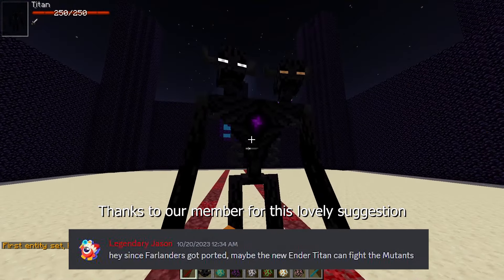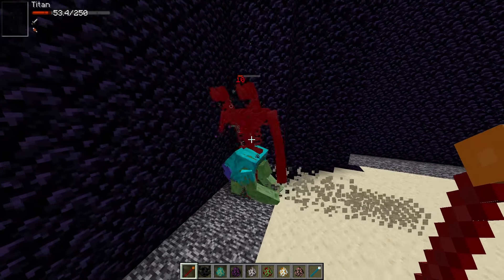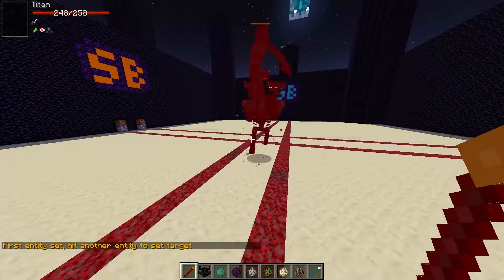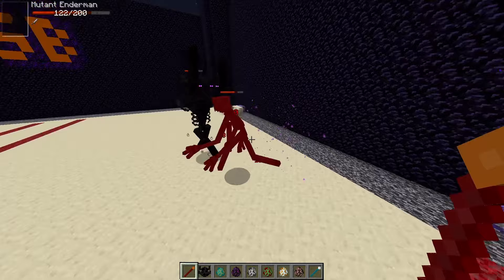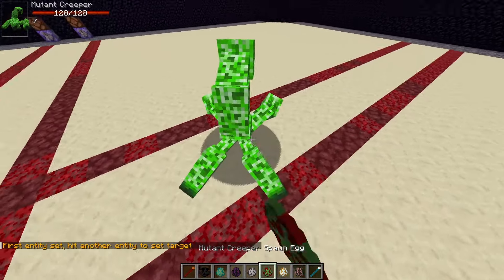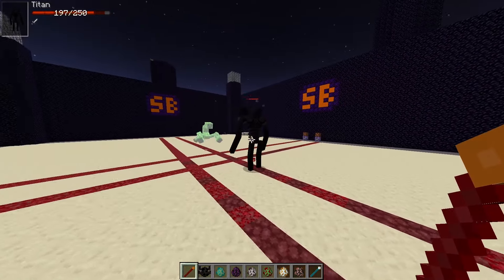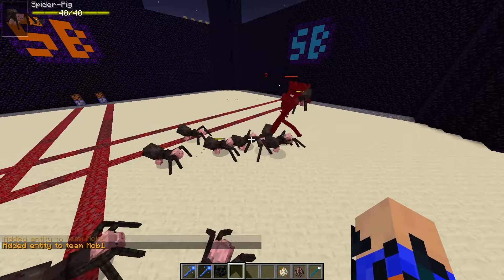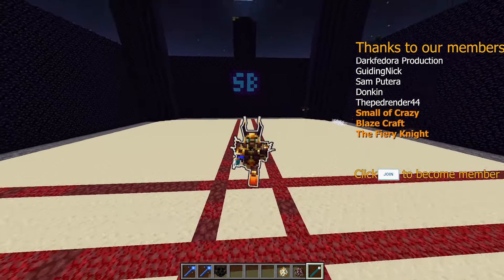Titan vs Mutant Monsters | Minecraft Mob Battle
Minecraft mob battle,  Vs Every Unit, IdkGaming16, KD Minecraft, MC silver battle, Popular MMO